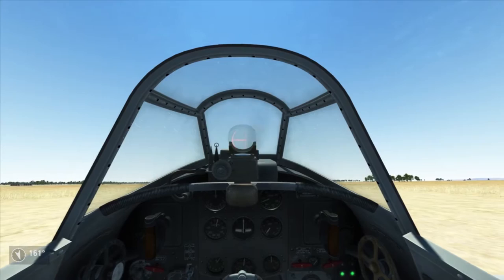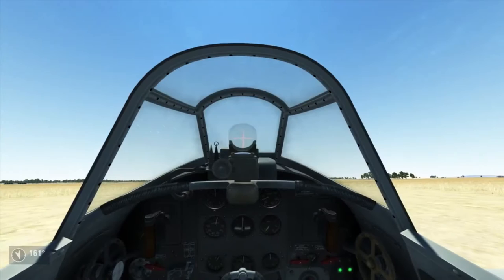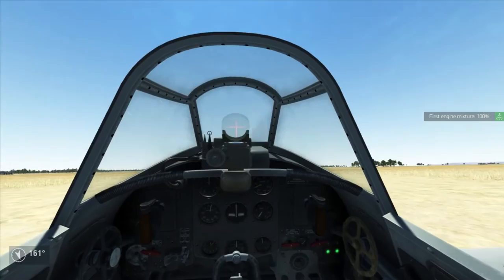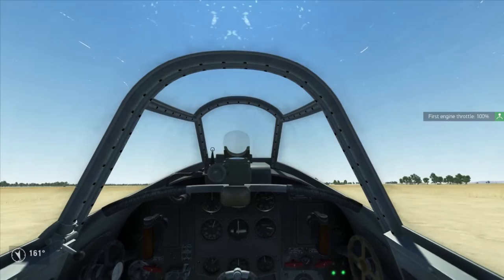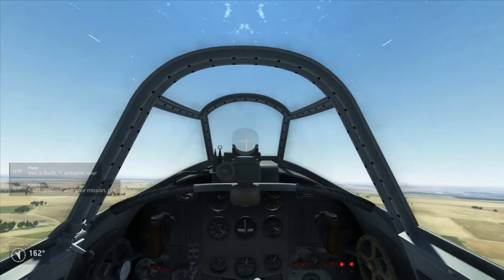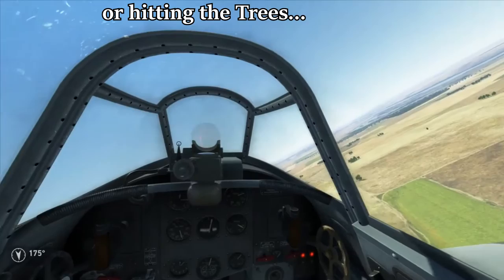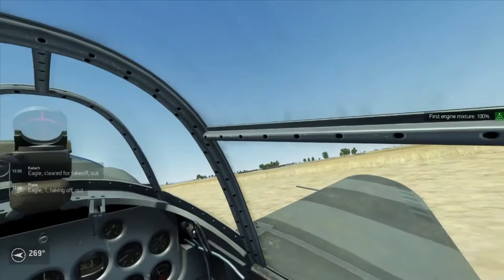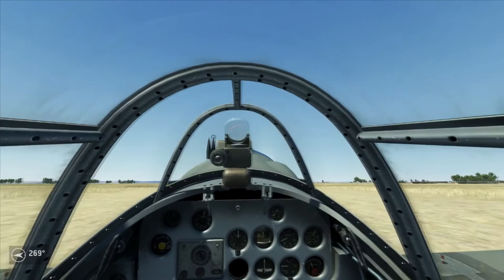How to IL-2: Takeoff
This video is geared towards new players of flight sims and IL-2 with easy to follow steps on how to take off. Let me know what other guides you would like to see in the comments.

Remember if you like more "fail" with your videos then check out my Twitch channel.